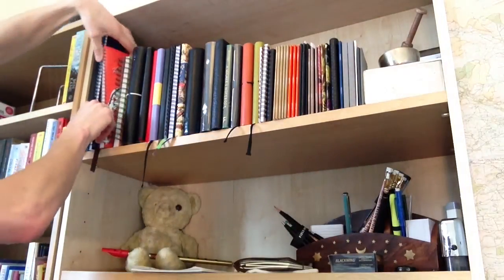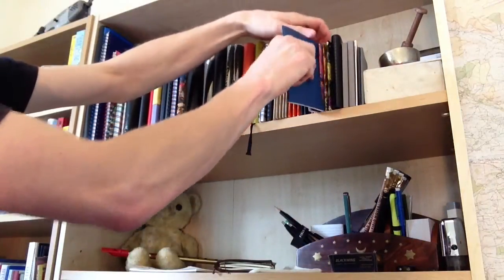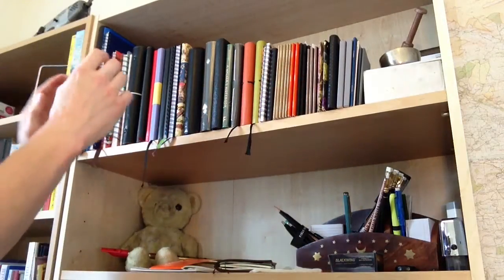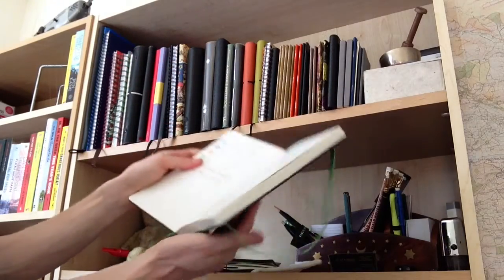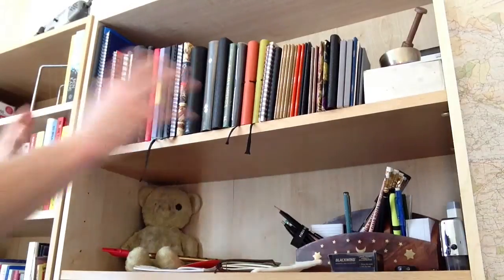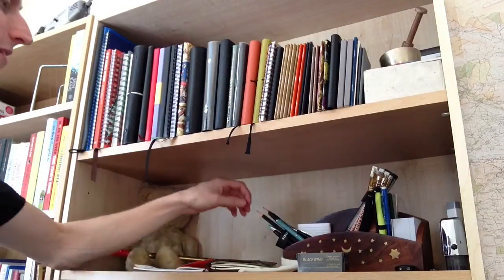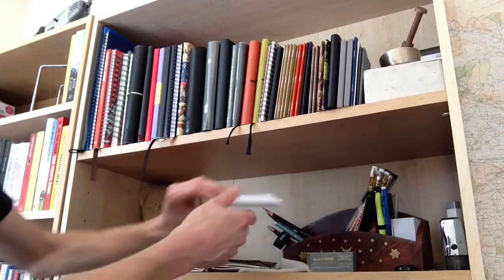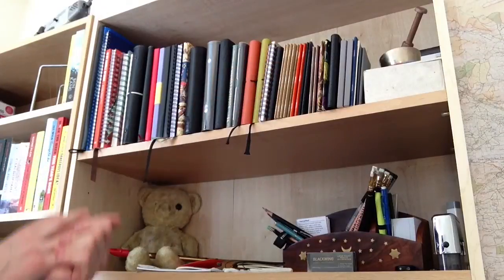Huge Notebook Collection! Moleskine Filofax Midori Field Notes And More!